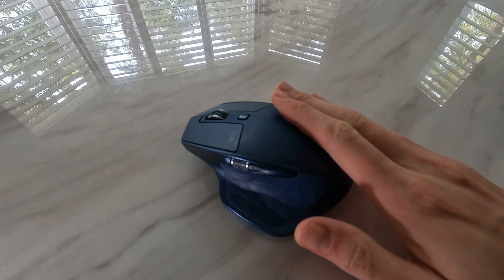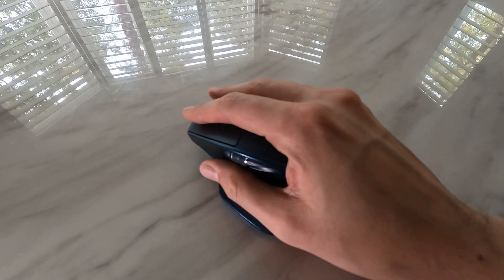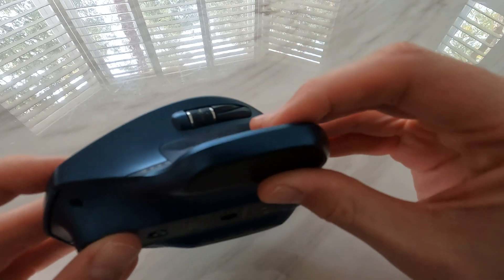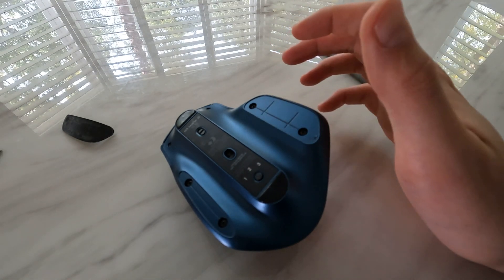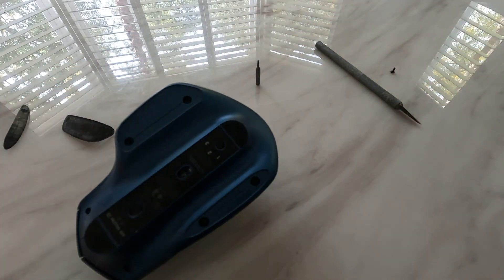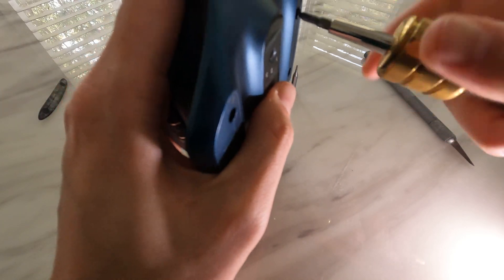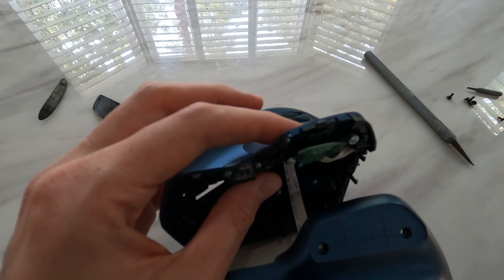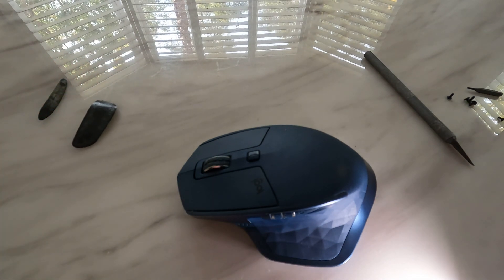Logitech MX Master 2S Cursor Not Moving Repair/Fix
Apologies for the odd audio glitch at points. The visual is the most important aspect.